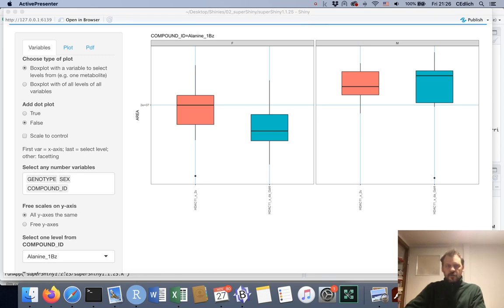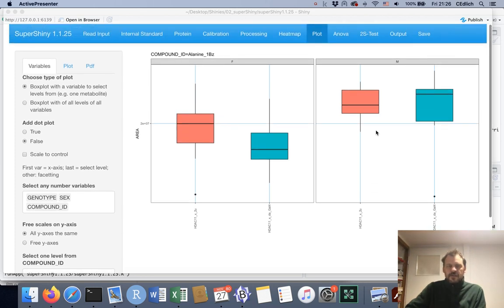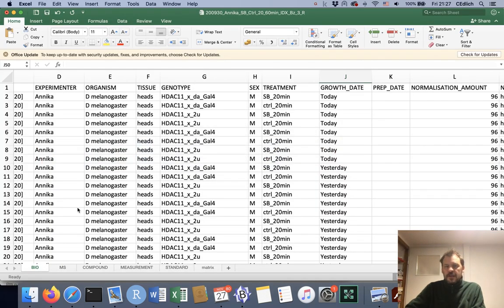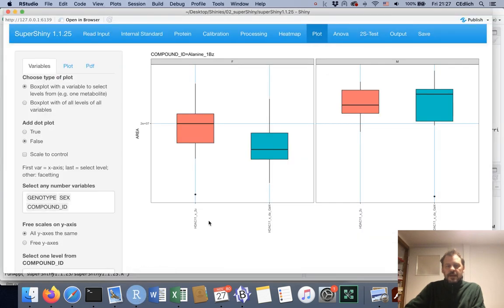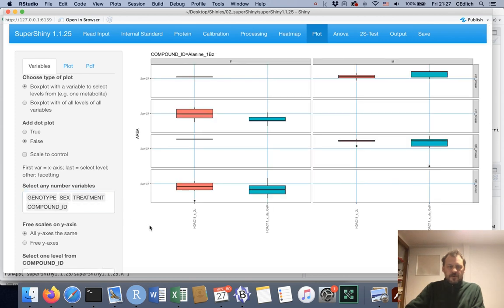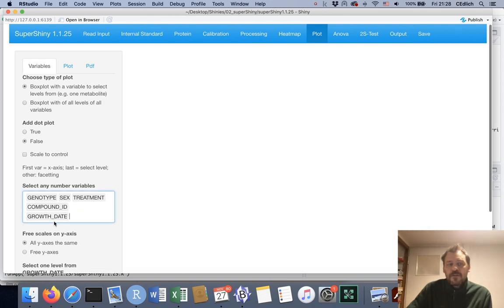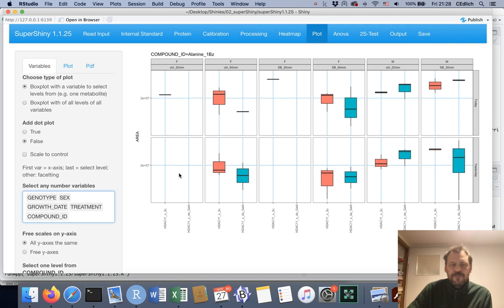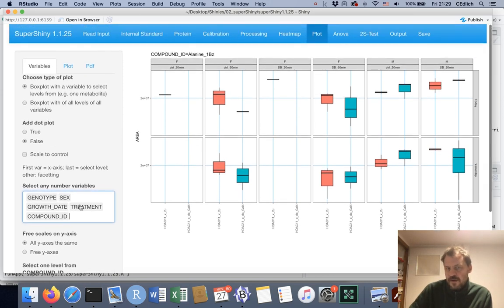superShiny_1_1_25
Boxplot: split by more than 3 variables